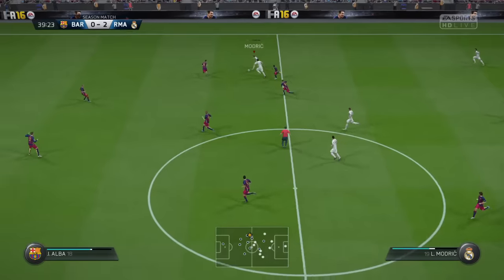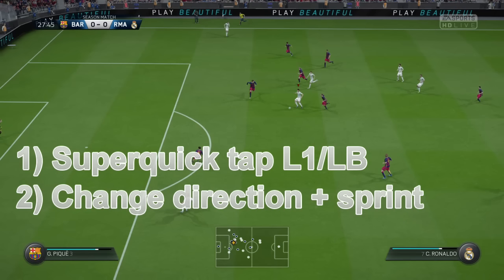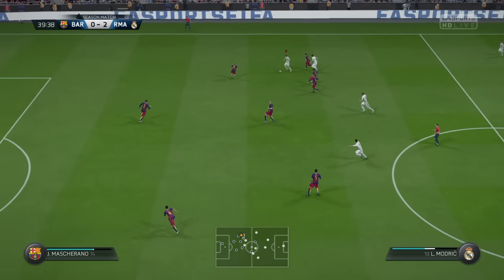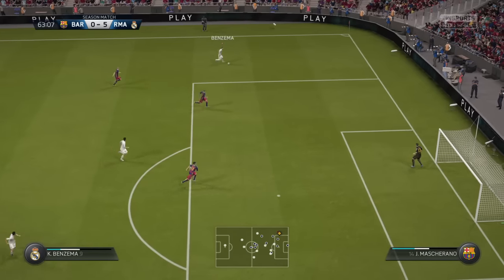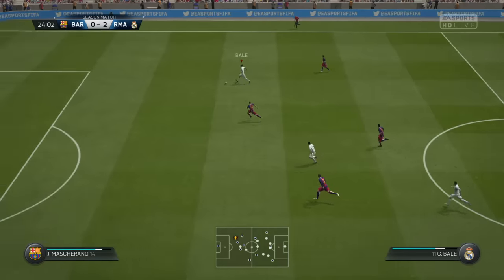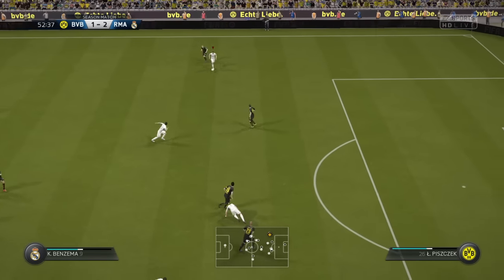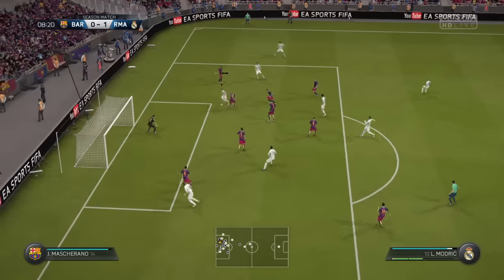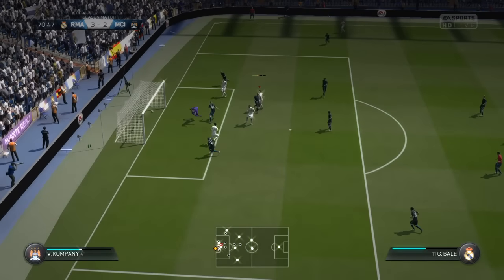FIFA 17 (16) EXPLOIT TUTORIAL - SPRINTING TRICK / NO TOUCH DRIBBLING SPRINTING BOOST